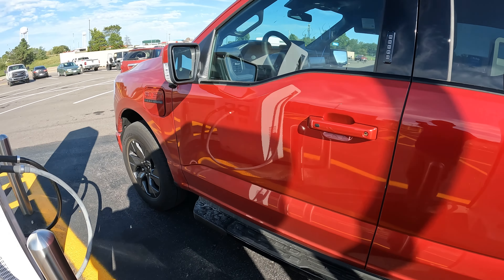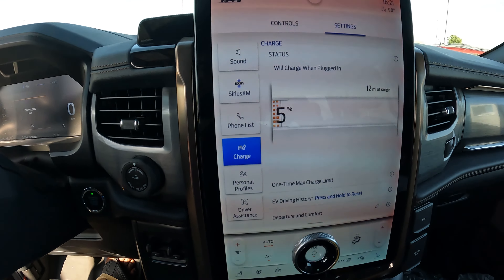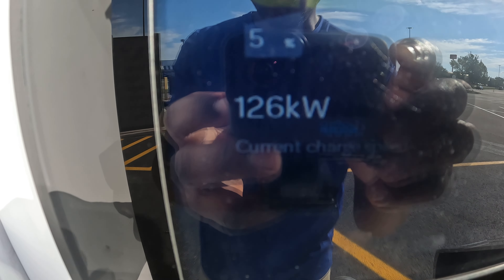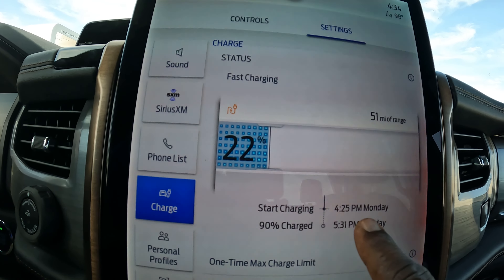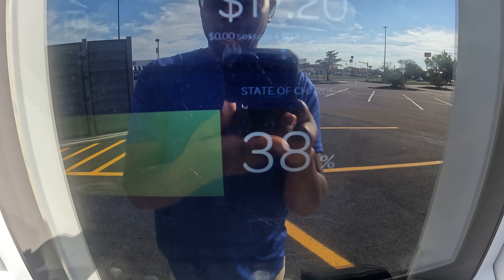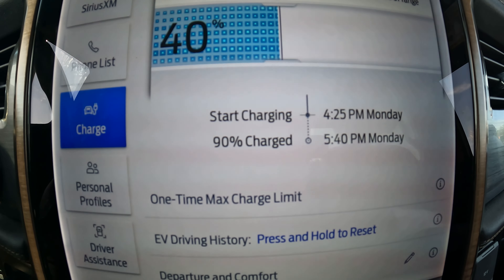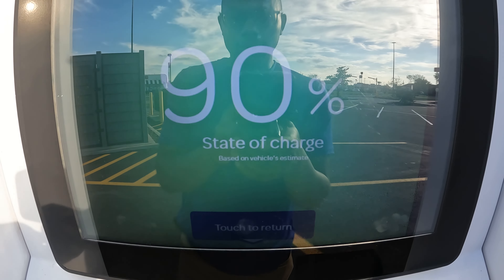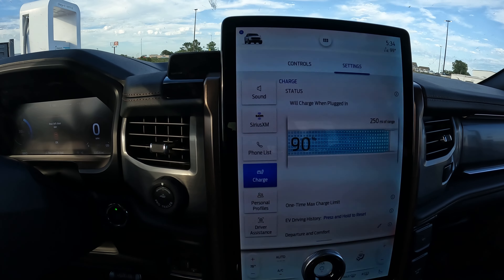HOW FAST CAN YOU CHARGE AN F150 LIGHTENING TRUCK AT A DC FAST CHARGING STATION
Trying to see what I think about electric cars. This is my first one and I plan on mostly charging it at home using solar energy.